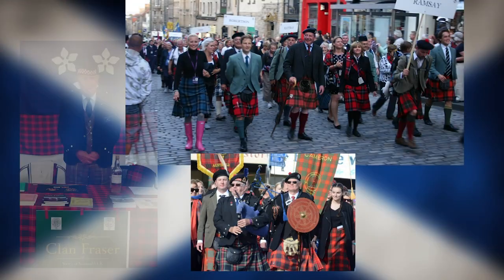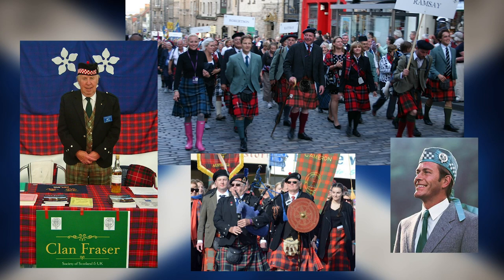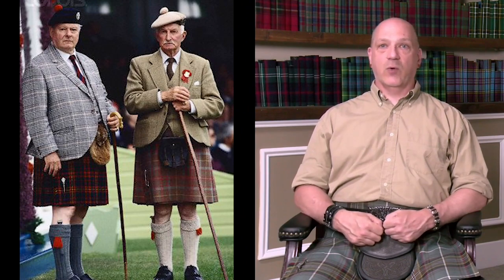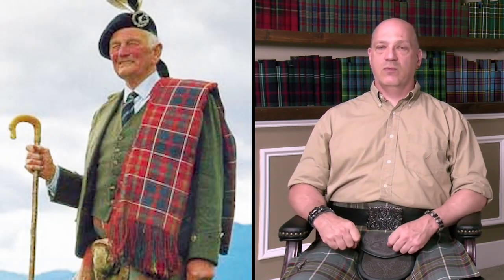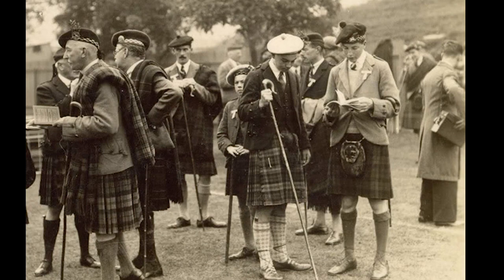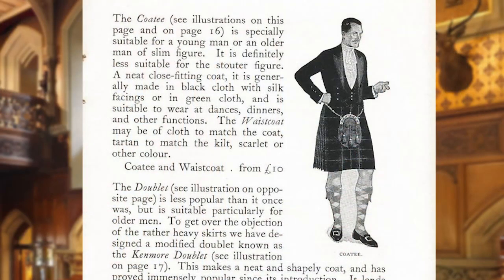Formal Scottish Hats?!?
What hat should you wear with your kilt for semi-formal or formal occasions?
What traditions surround the wearing of hats with kilts in Highland dress?
Should you wear a hat for your Scottish wedding?
Is it OK to wear a hat to a wedding?
What do guests wear to a Scottish wedding?